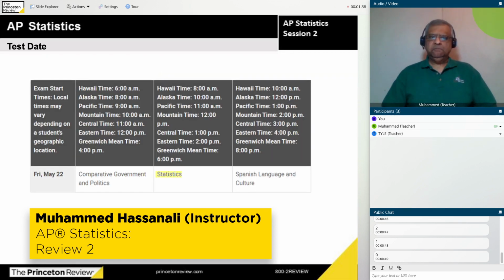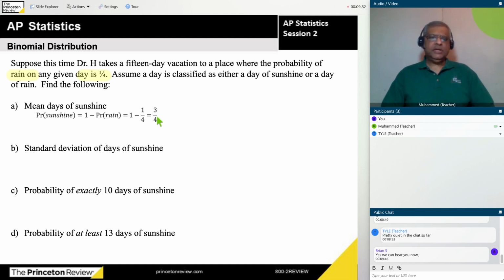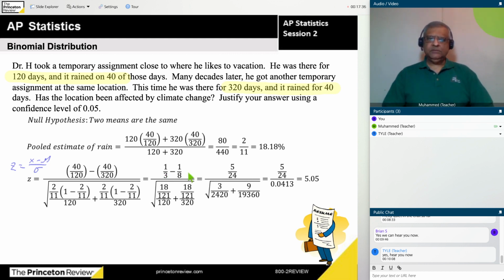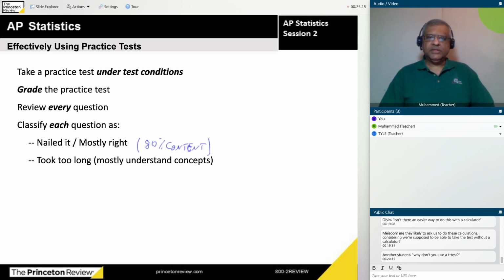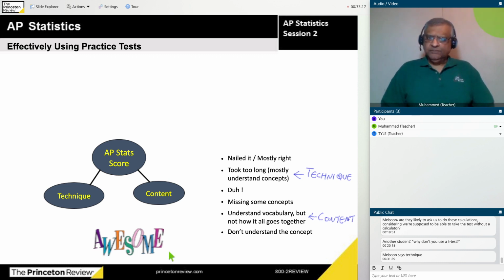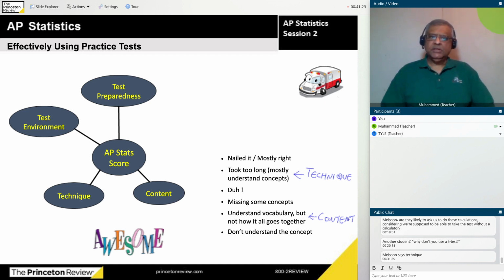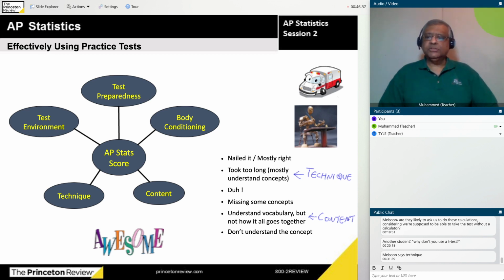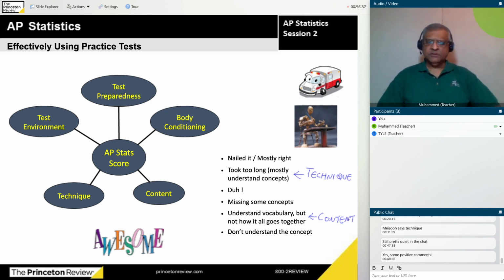AP Statistics Review 2 AP LiveStream The Princeton Review